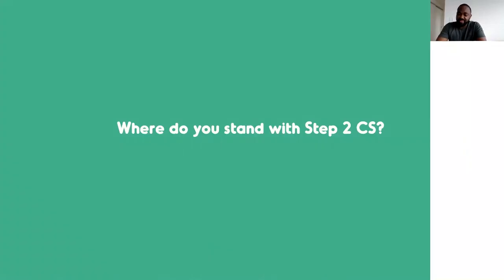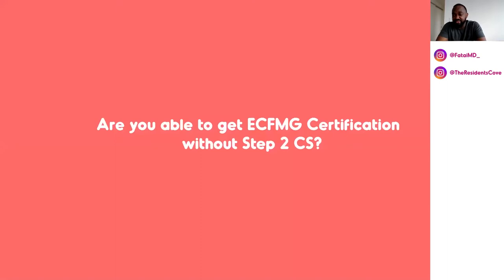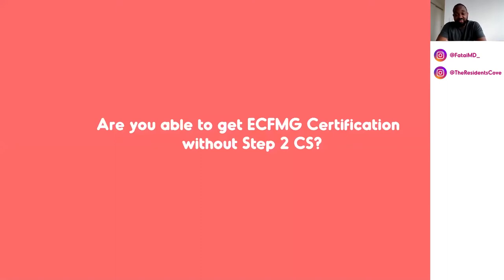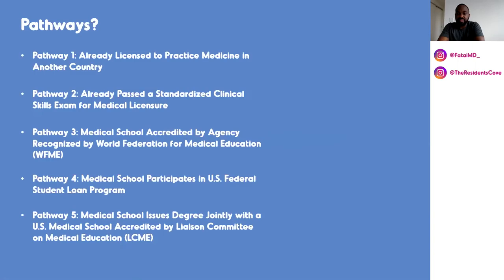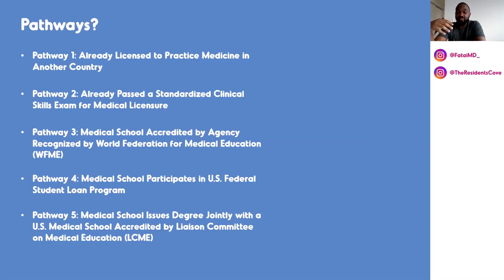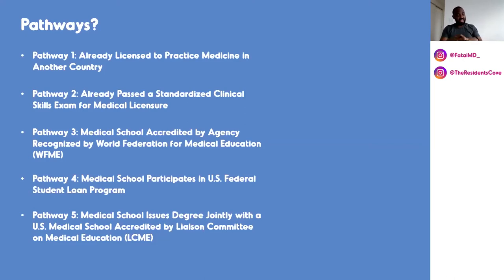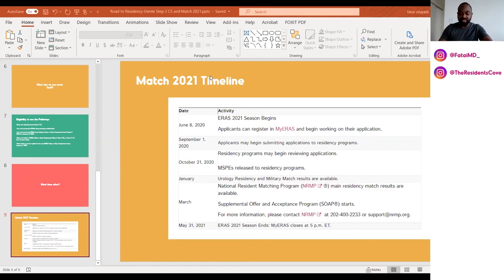Update on Usmle Step 2 CS Suspension and Match 2021 : Road to Residency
I recently had a live Q&A session on the Usmle Step 2 CS suspension and implications for IMGs.